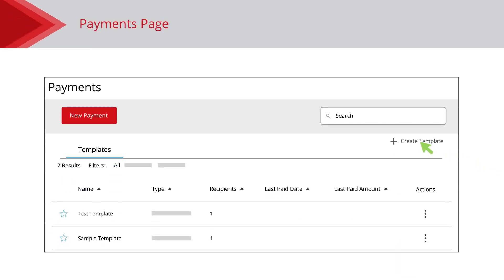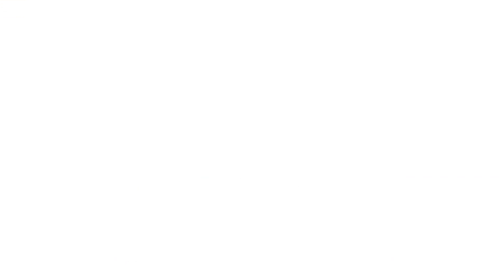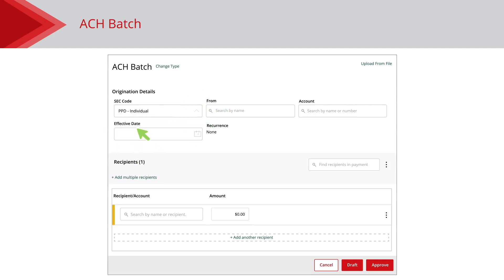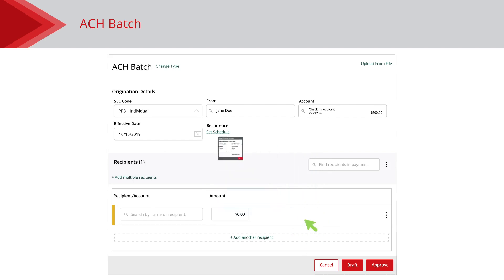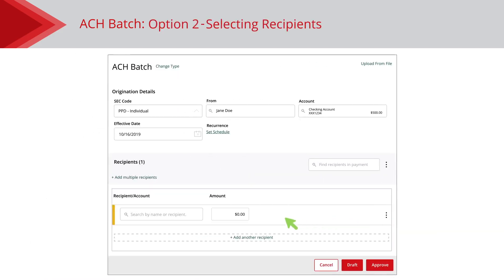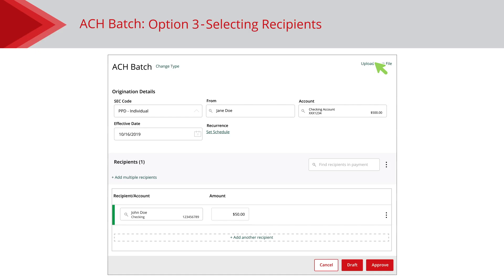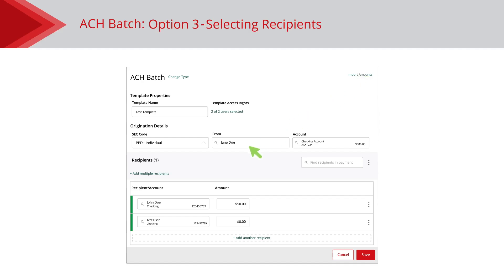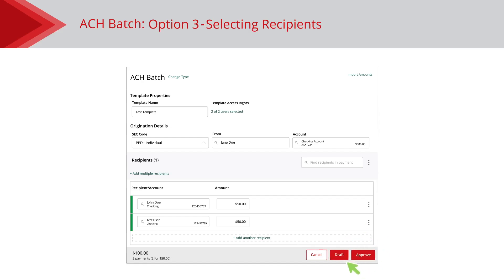Creating an ACH Batch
Set up and submit an ACH Batch through Online Banking.